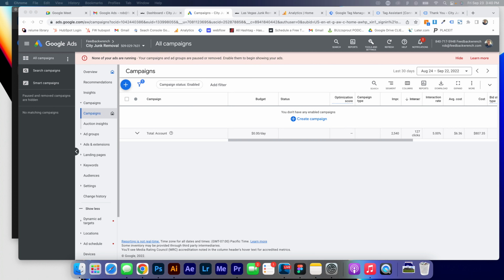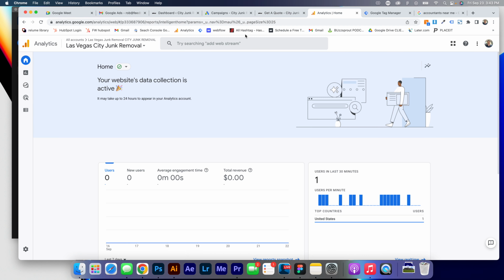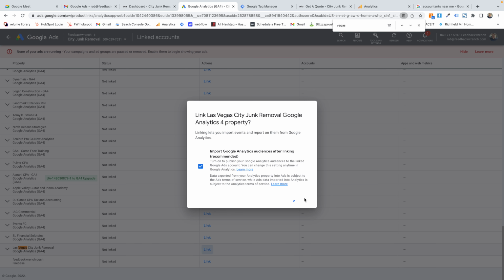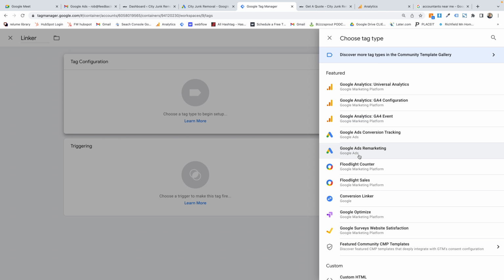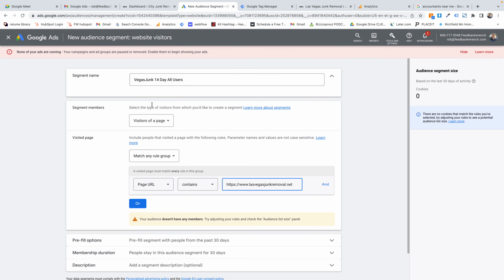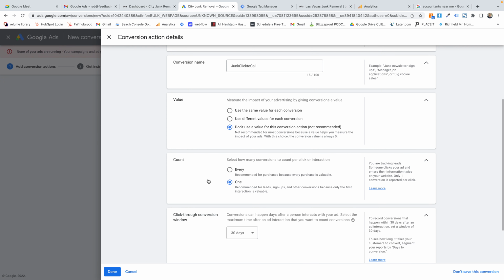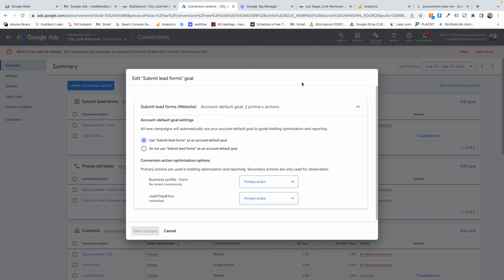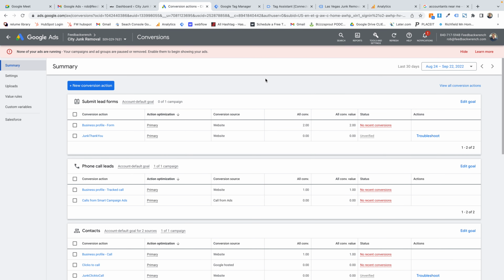(2023) #2 GOOGLE ADS CONVERSION SETUP on WORDPRESS Google Ads Tutorial & Wordpress Google Conversion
Here's a google ads tutorial for 2023